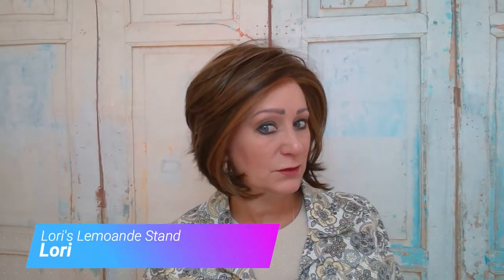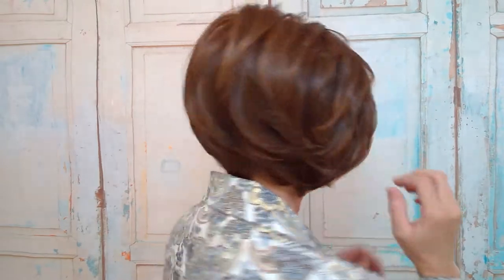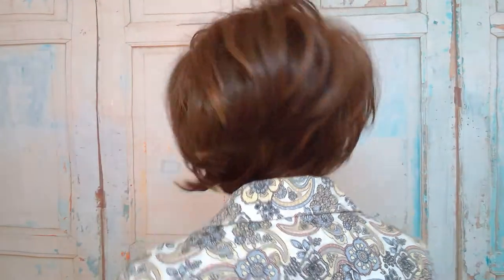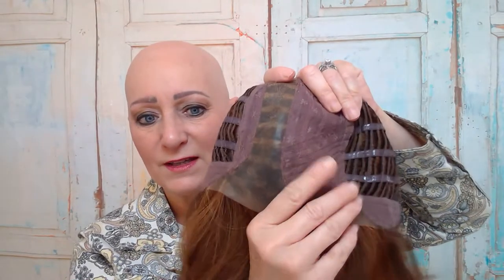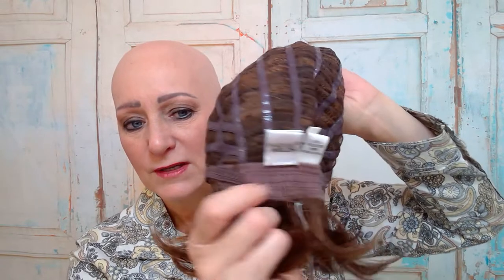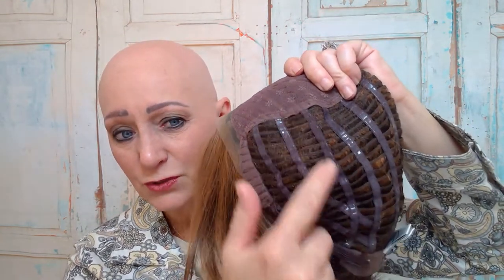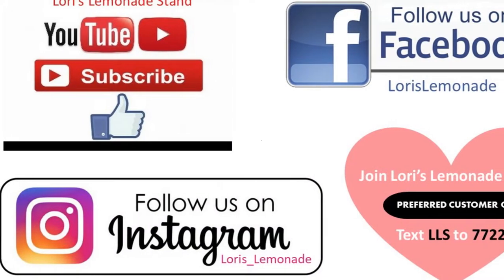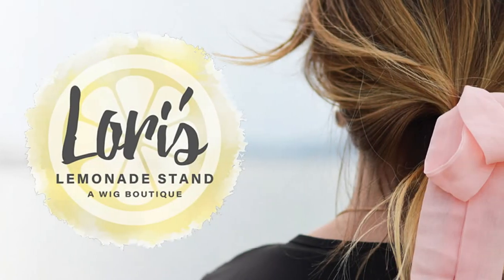In Charge by RW Bronzed Sable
Multi-layering throughout this stacked bob lets YOU call the shots! A shorter crown with length in the front adds volume and offers varied styling options. Gentle waves sweep away from the face creating fullness that can be brushed smooth, tucked behind one ear, or worn loose and tumbled.

Sheer Indulgence™
Temple-to-Temple Lace Front
Monofilament Part
Memory Cap® III Base
Tru2Life Heat Styleable Synthetic Hair

Cap Size: Average
Front: 7¾”
Crown: 7”
Sides: 6½”
Back: 6½”
Nape: 3”
Weight: 4.1 oz

13980 Guidera Drive
Rancho Cucamonga, CA